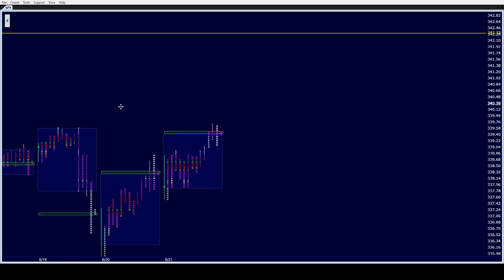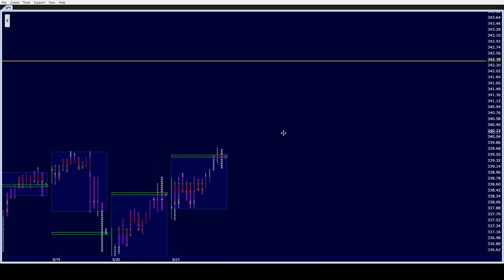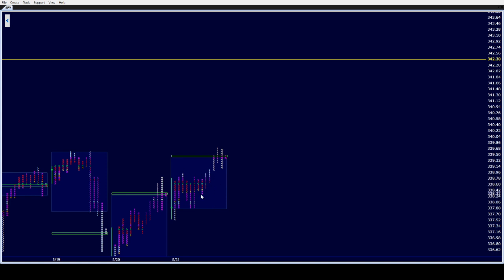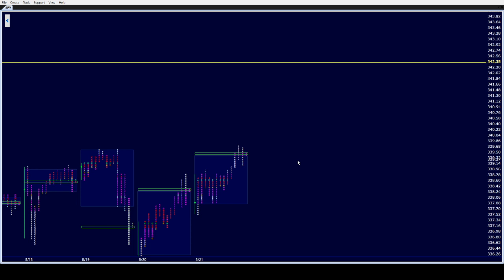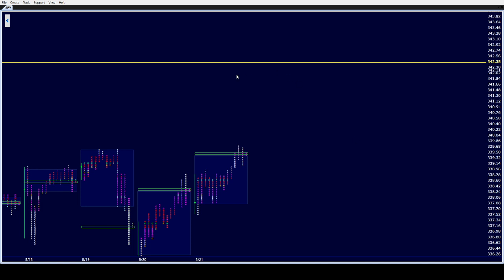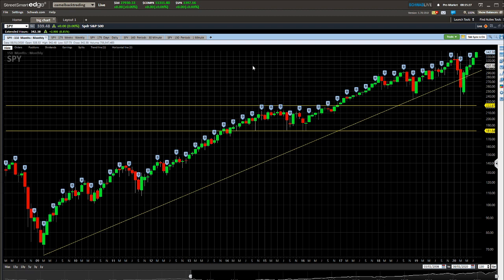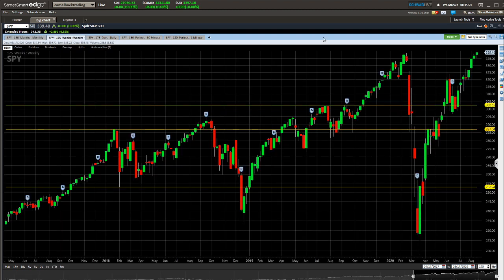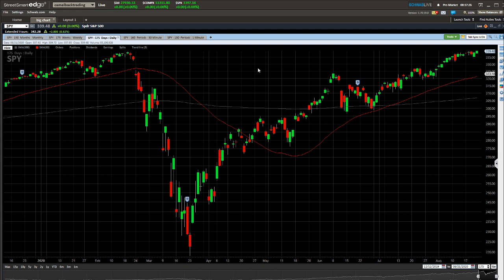spy 9am 8/24/20..Bulls exploding out of an 8 day balance to the upside!! camelbacktrading.org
SPY,ES,DAYTRADING,OPTIONS,FUTURES,STOCKS